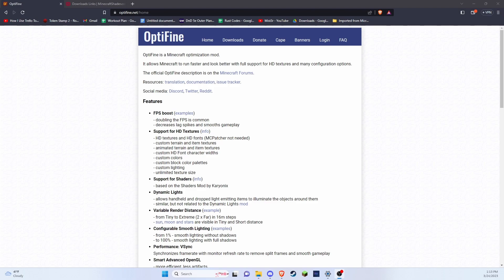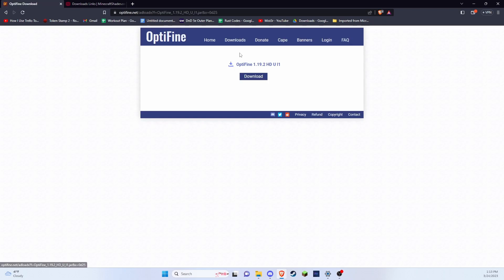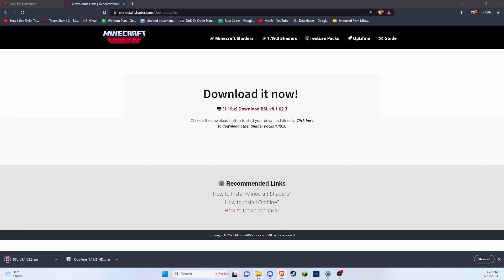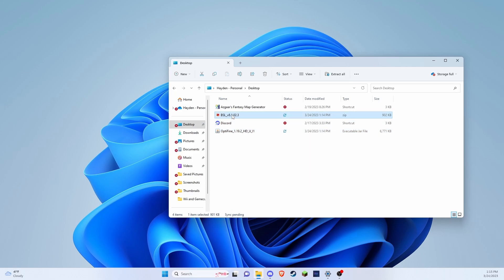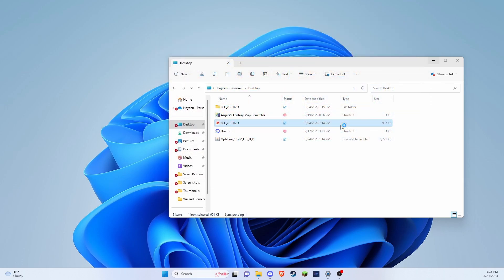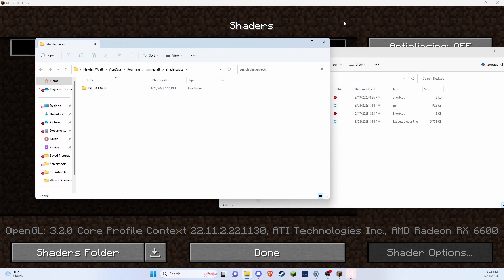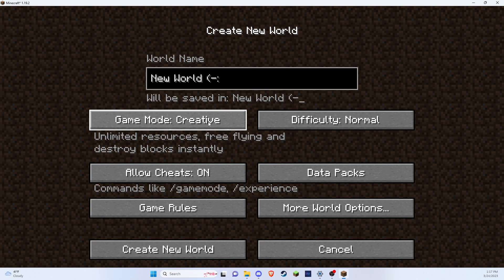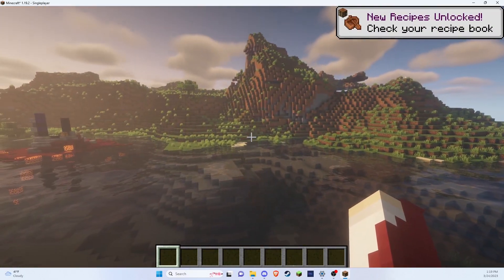How to Get Shaders for Minecraft 1.19!!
This tutorial is for downloading and using optifine to get shaders in Minecraft!

Keywords: Do you want to learn how to use shaders in Minecraft Java Edition? Well this video is for you! Download Optifine and Shaders for Minecraft and use the Best Shaders on the Internet!